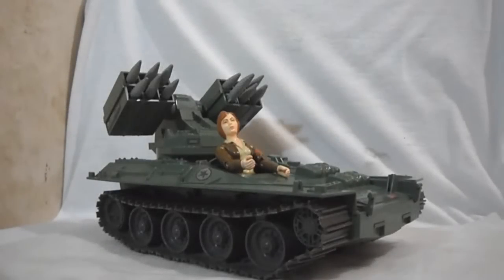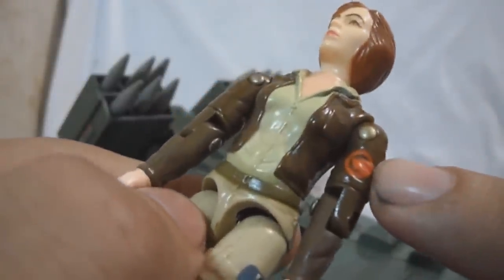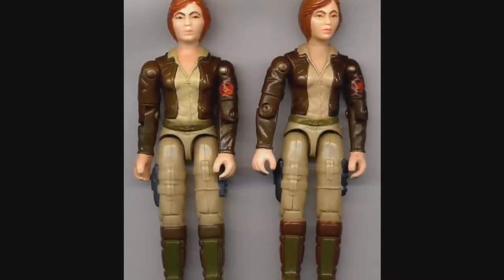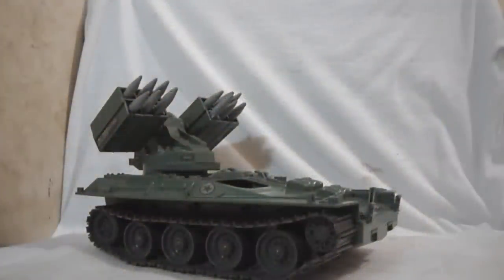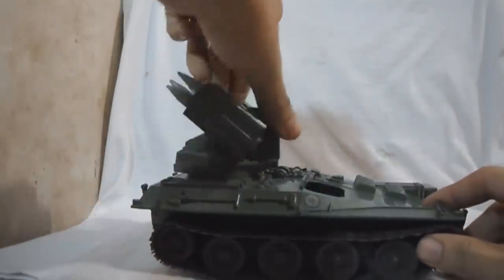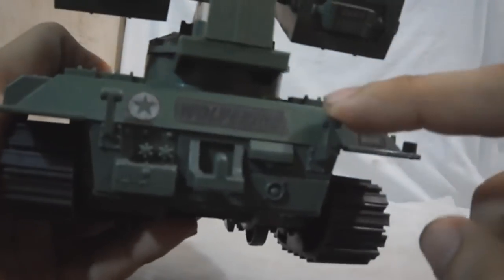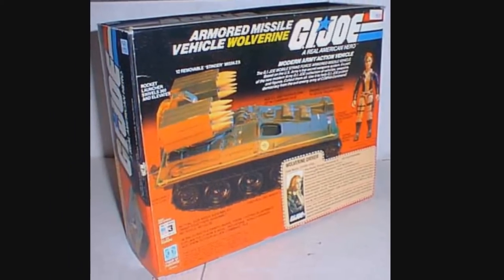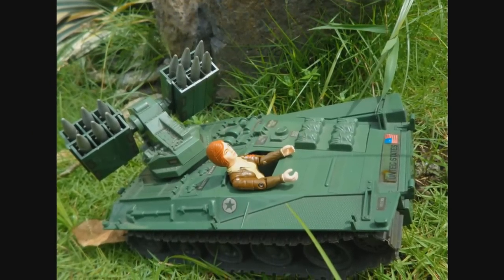G.I. Joe Covergirl and The "Wolverine" Missile tank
Another double Review on the classic G.I. JOE figure, Covergirl and The Classic, "Wolverine" Missile tank!